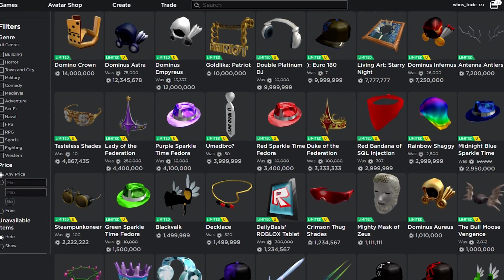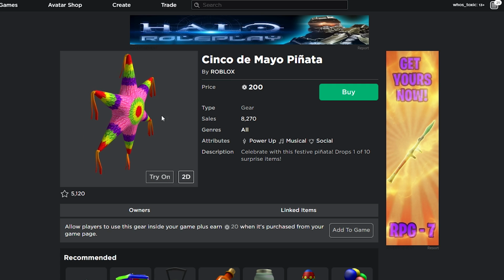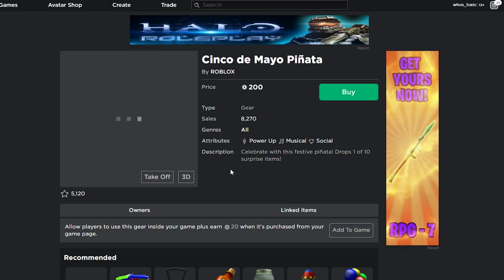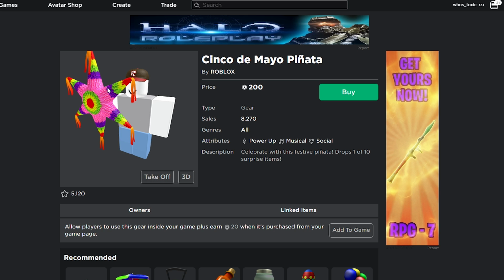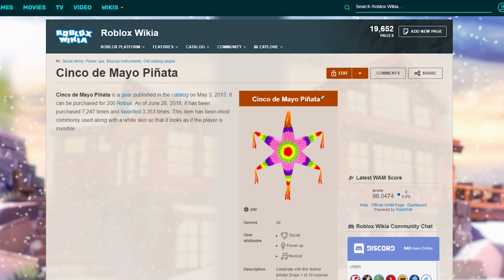this Roblox gear made people look INVISIBLE/RICH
sorry the videos have been a bit late recently! :(